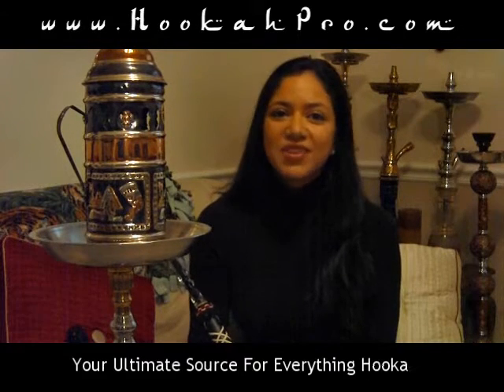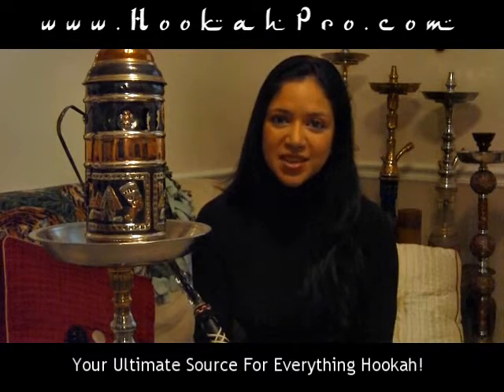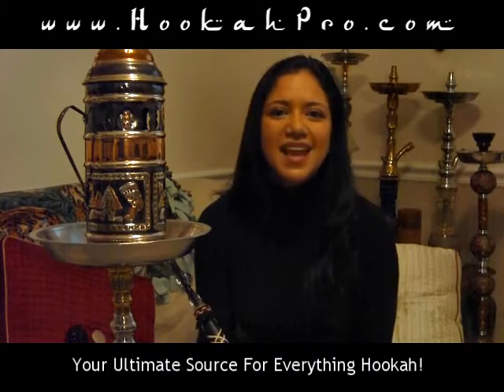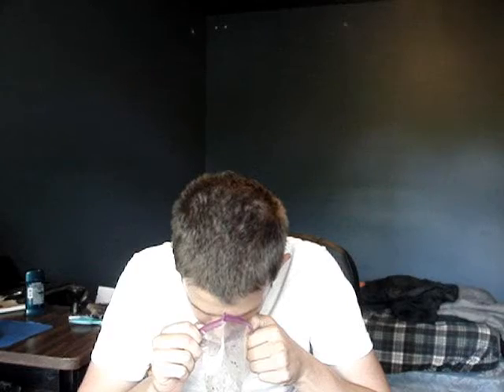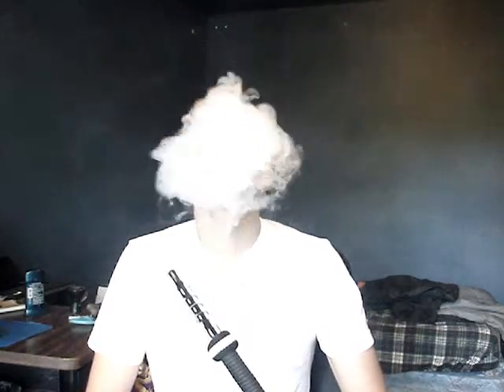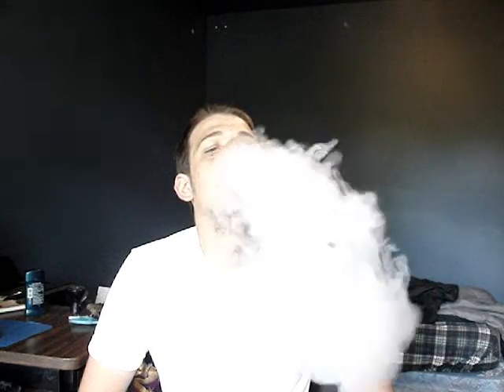Social Smoke The EDGE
Really good fruit flavor. Just wish it didnt have a strong cherry taste to it but thats just me